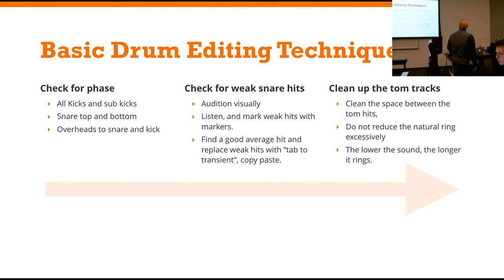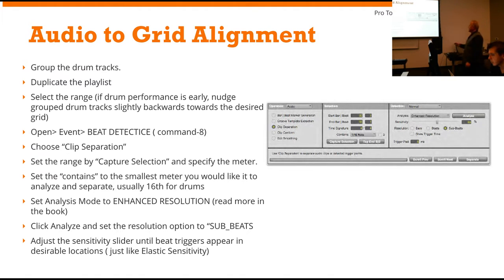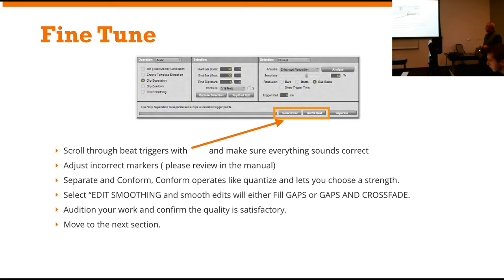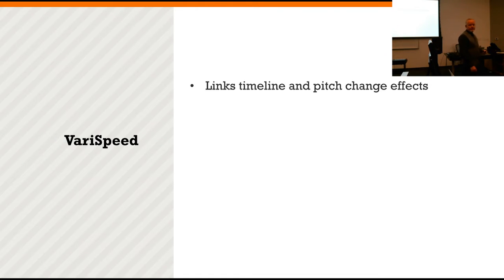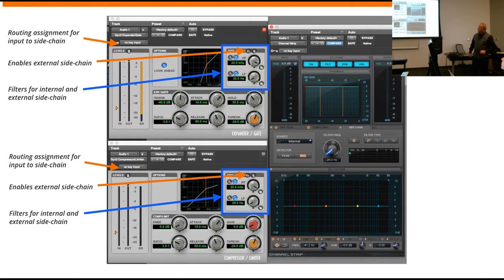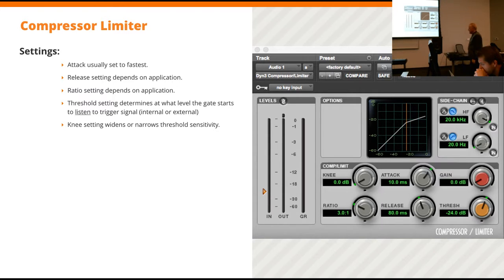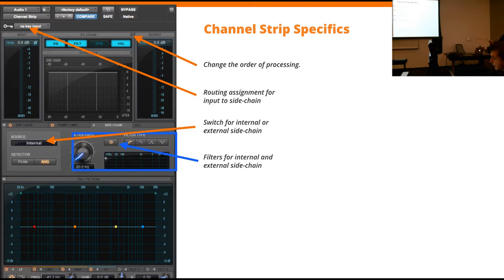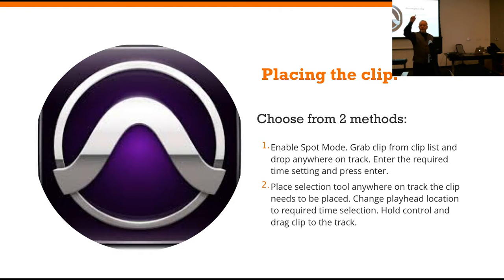Live Performances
From my studio in Longwood, FL. Join us for live creation in Soul, R&B and Smooth Jazz.